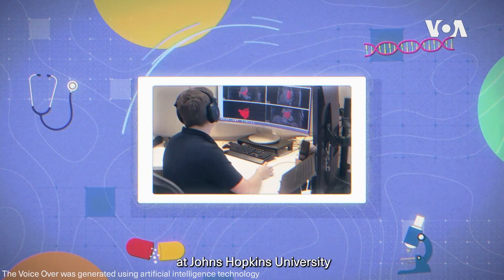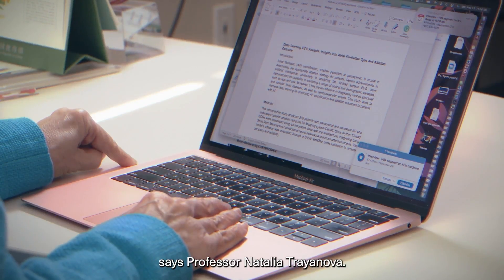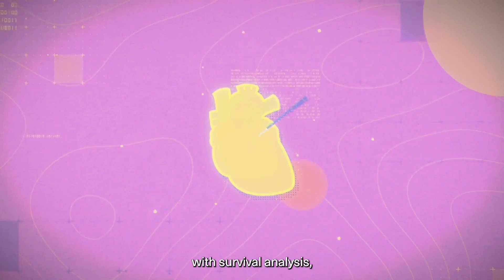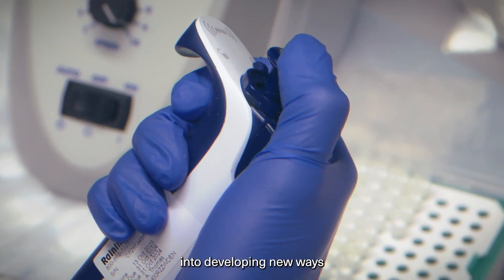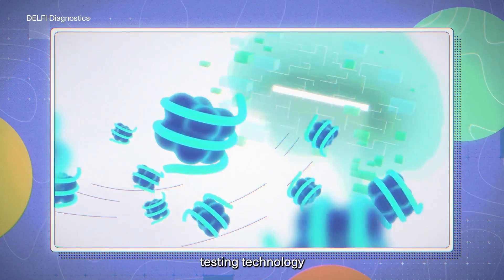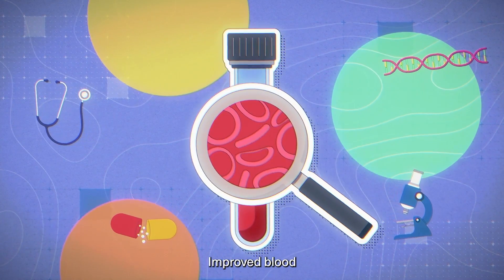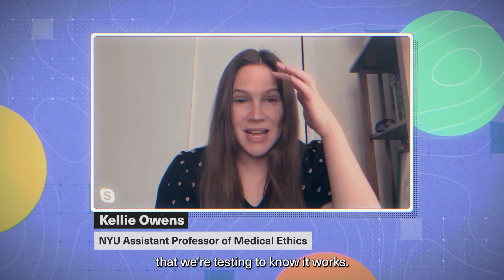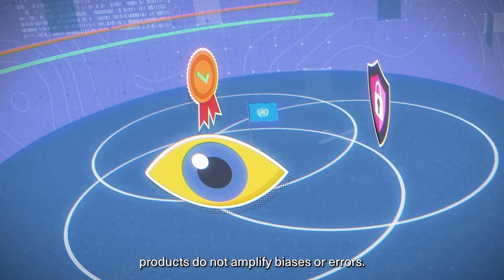Artificial Intelligence Is Being Used to Help Save Lives | VOANews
Health care professionals are increasingly using artificial intelligence to better diagnose and treat serious medical conditions. However, with the use of artificial intelligence in medicine growing, there are concerns among medical ethicists about how emerging technologies should be deployed.